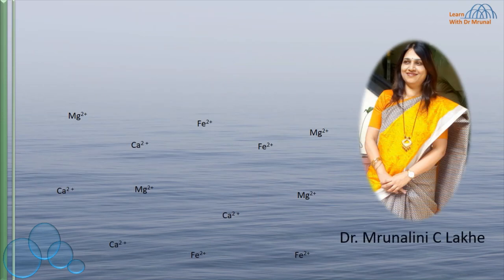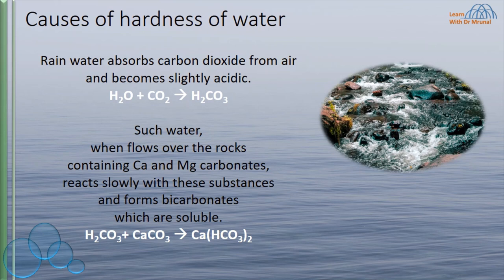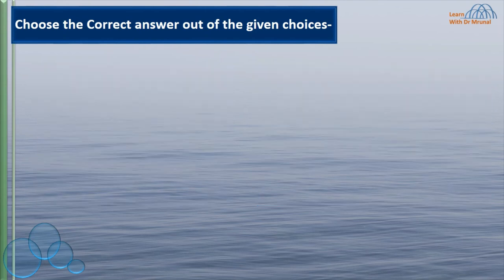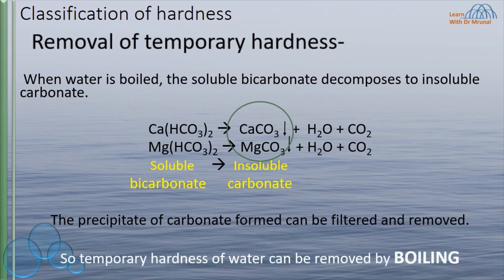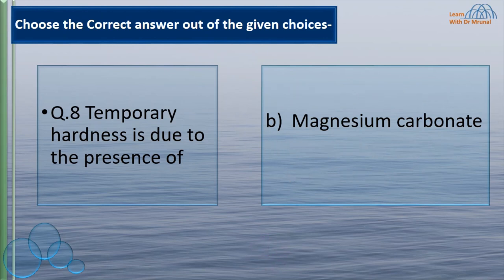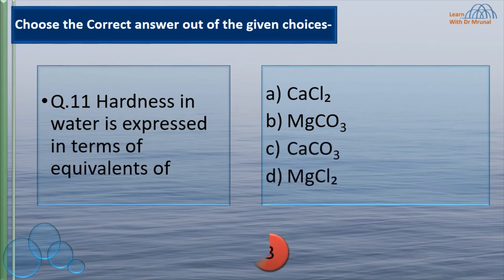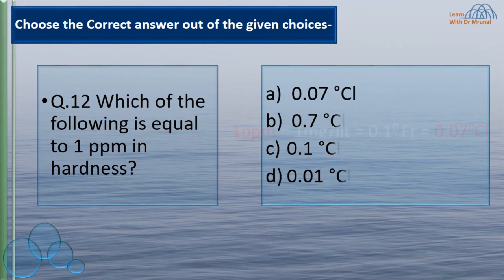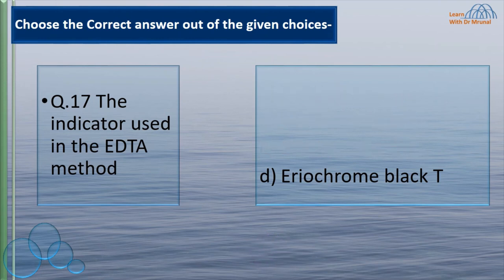Hardness of water (Part I)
In this video multiple choice questions on water hardness is discussed. Points covered: What is hardness, causes, types of hardness and its removal, unit of hardness.